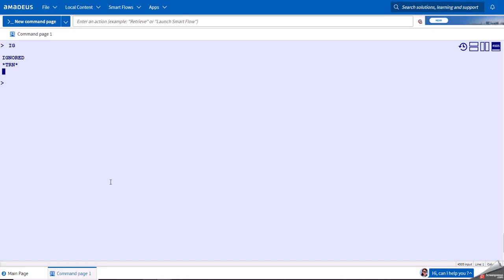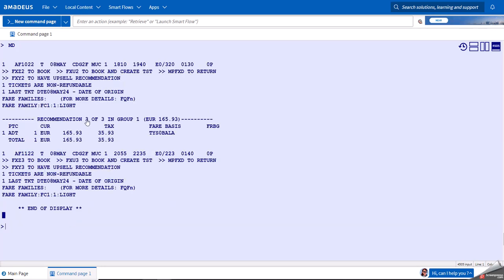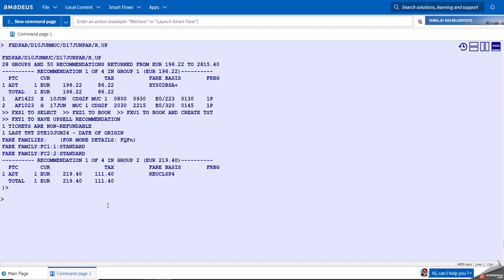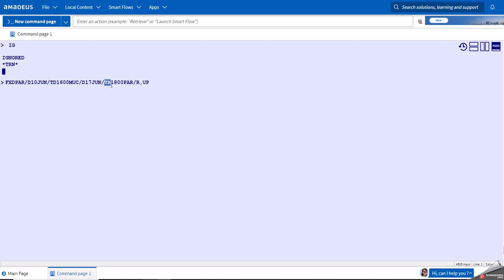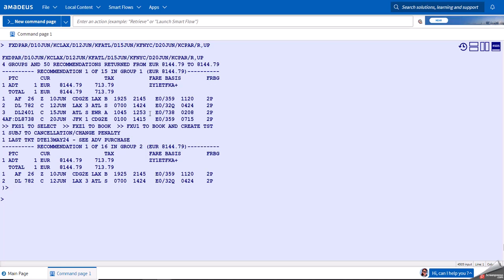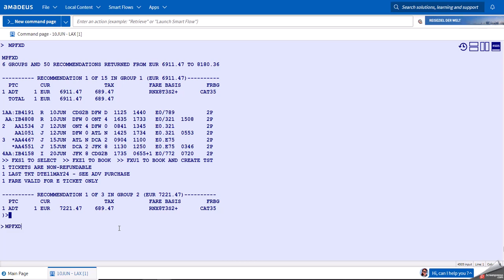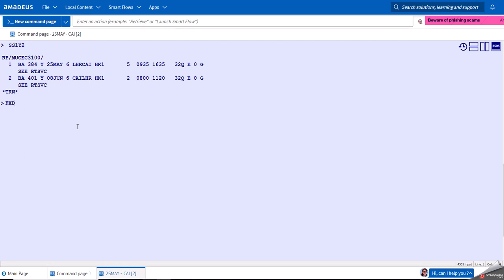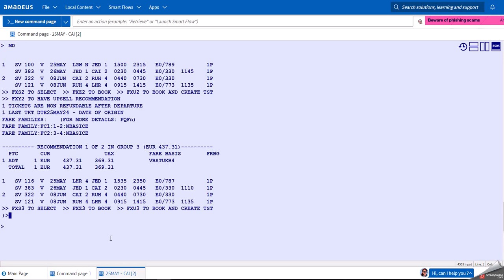AMADEUS GDS MASTER PRICER What does it do how does it work?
In this video I show you how to use the Amadeus Master Pricer and some of the commands that can be used.